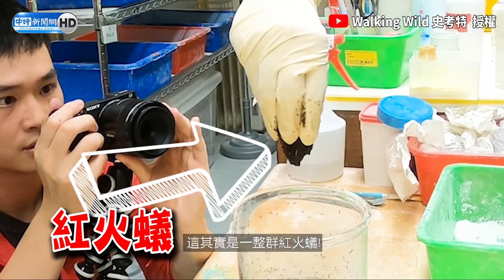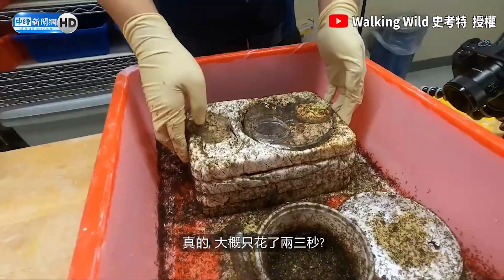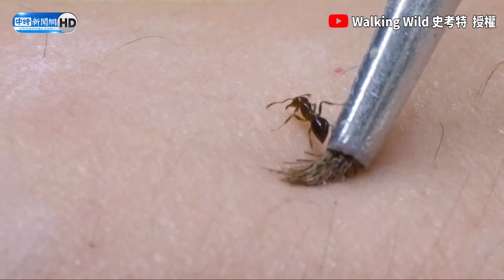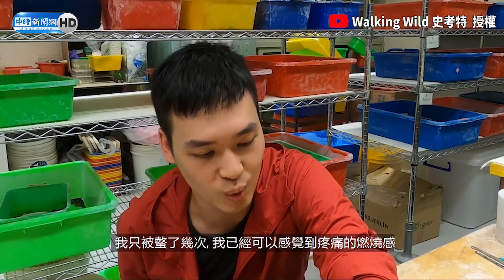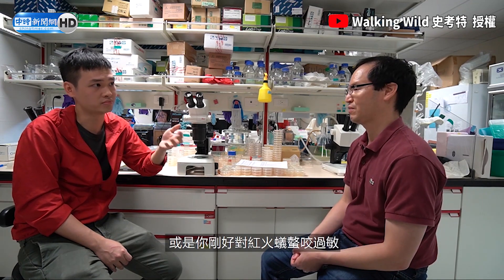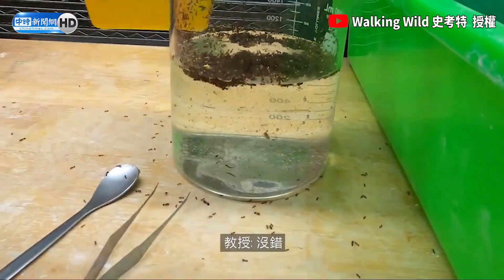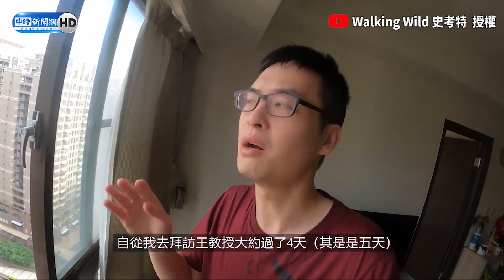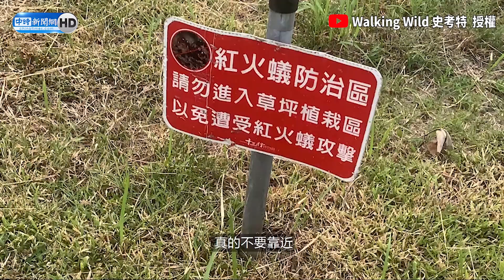不怕水的螞蟻！遭咬如火燒嚴重恐致命 到中研院認識紅火蟻@WalkingWild